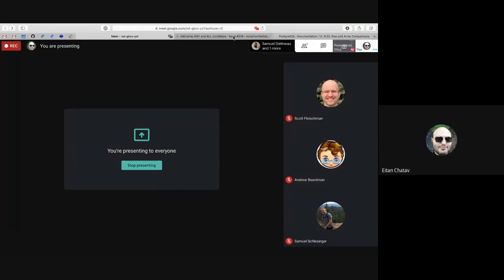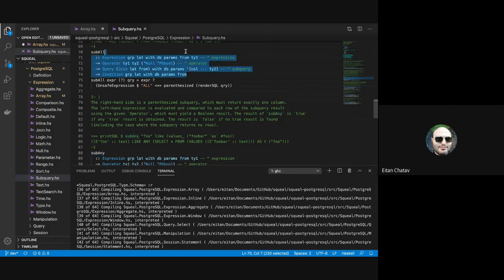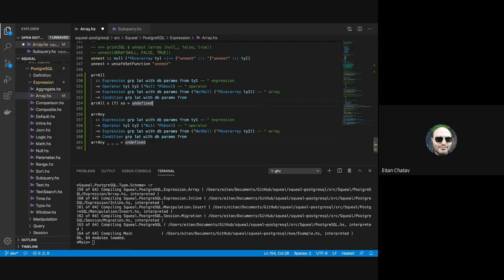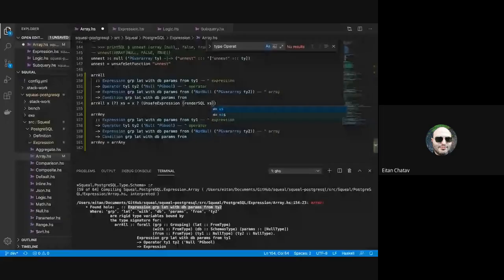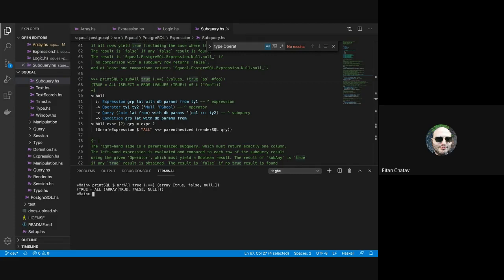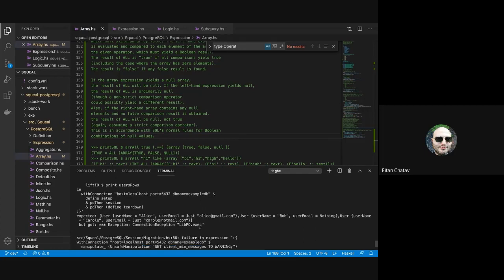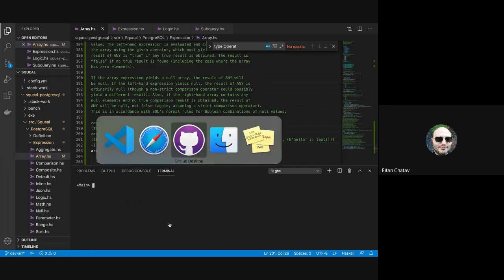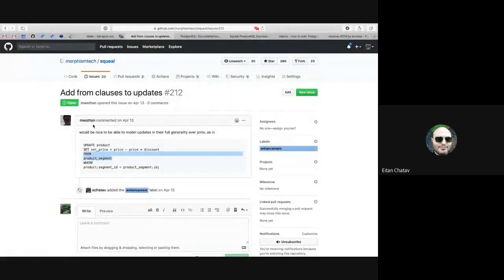Squeal Class 5